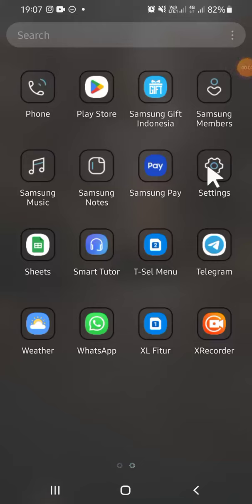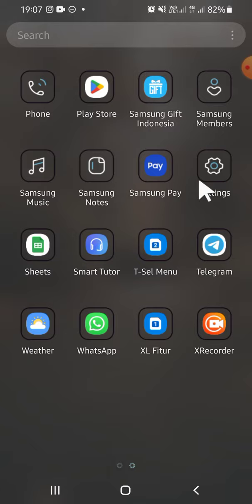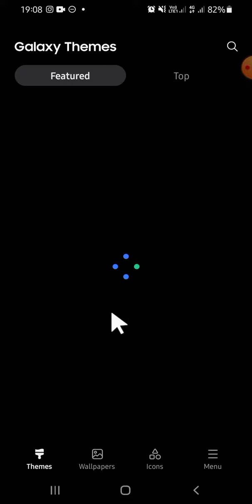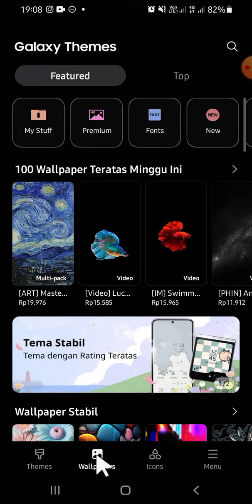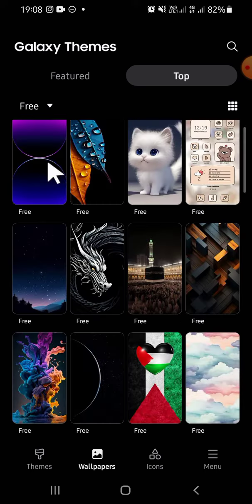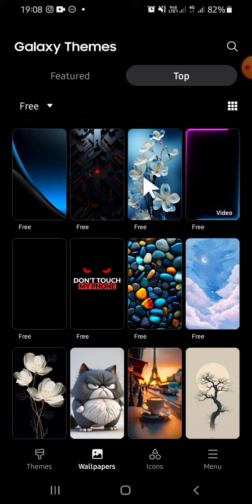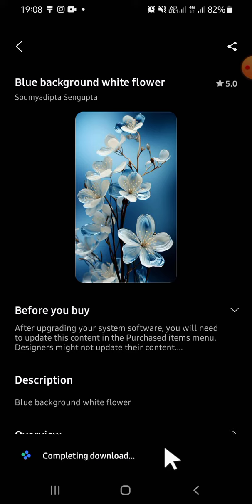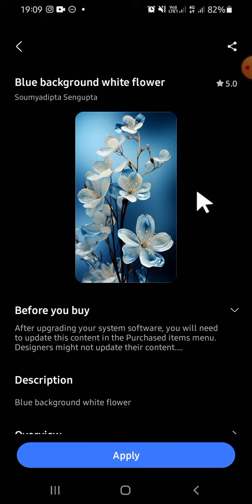~ Unlock the Secret to Elevate Your Samsung Galaxy: Free Aesthetic Wallpapers Tutorial Inside!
In this tutorial, we're diving into the world of aesthetics, and the best part? It won't cost you a dime! Get ready to unlock the secret to elevating your Samsung Galaxy with stunning and free aesthetic wallpapers.

📱 Title: Unlock the Secret to Elevate Your Samsung Galaxy: Free Aesthetic Wallpapers Tutorial Inside!

Are you tired of the same old wallpapers on your Samsung Galaxy? Do you crave a fresh, aesthetic look for your device without breaking the bank? Well, you're in the right place! Today, we're going to guide you through the step-by-step process of getting those eye-catching wallpapers for free.

How to Get Started:

Open your settings application on your Samsung Galaxy phone.
Tap on the THS option and wait for it to load.
To access static wallpapers, tap on the Wallpapers option.
Click on the top option and choose the 'Free' category.
Select the aesthetic wallpaper that speaks to you.
Download it with a click and wait for it to finish.
After the download, it's time to apply your chosen wallpaper and give your phone a fresh, new look! This tutorial is designed for simplicity, ensuring that anyone can follow along.